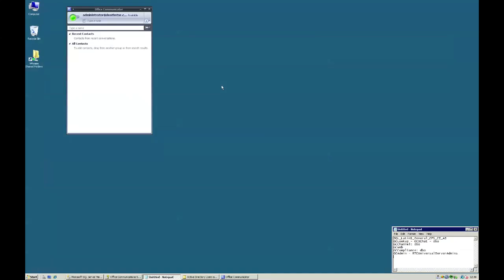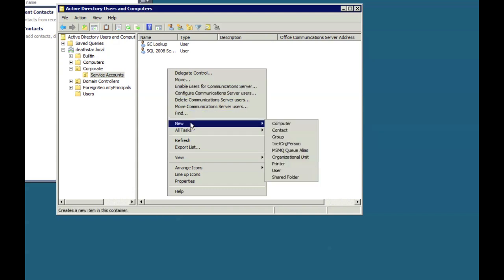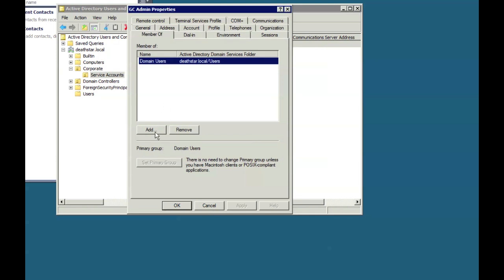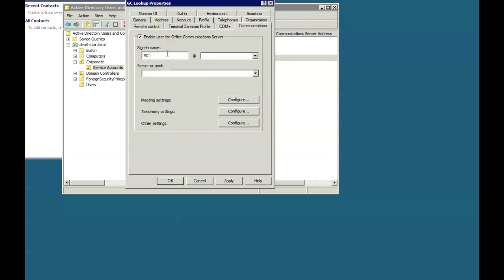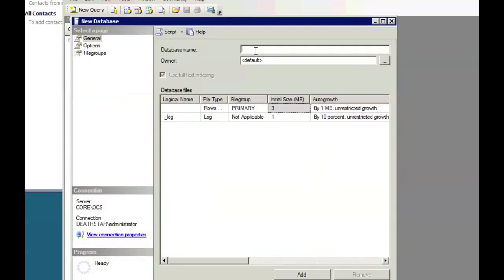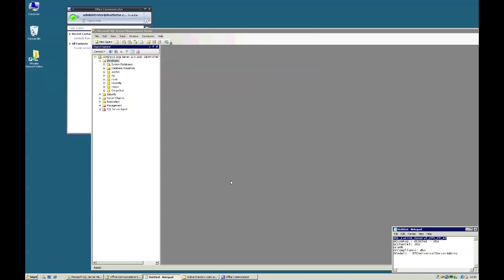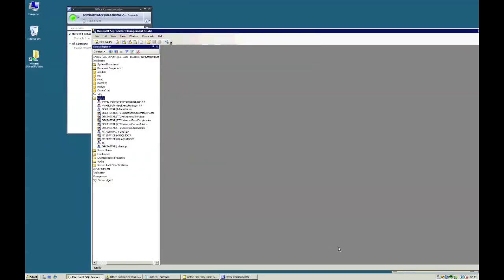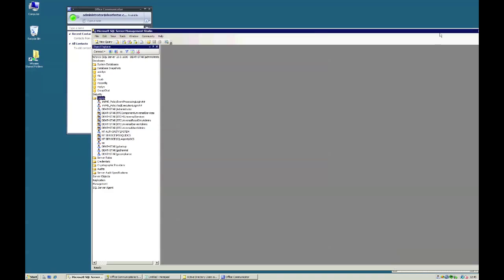GC Service Accounts and Database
Configuration of the service accounts and SQL Database for OCS Groupchat.